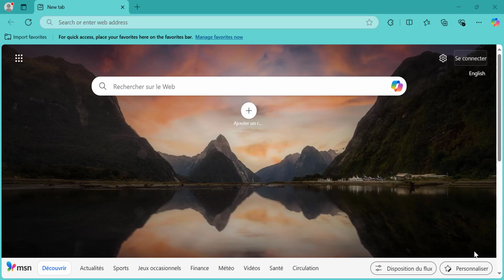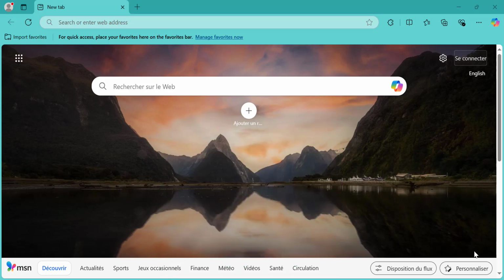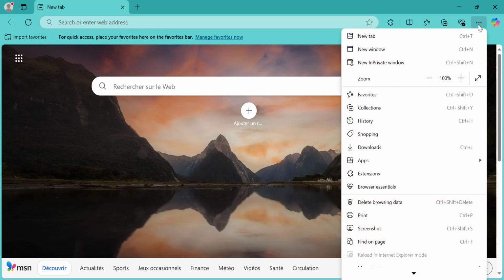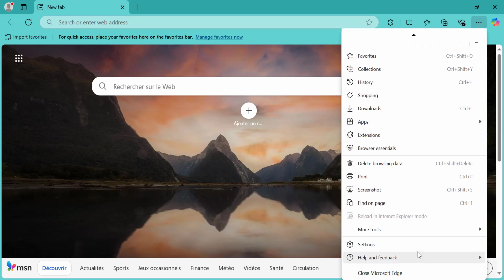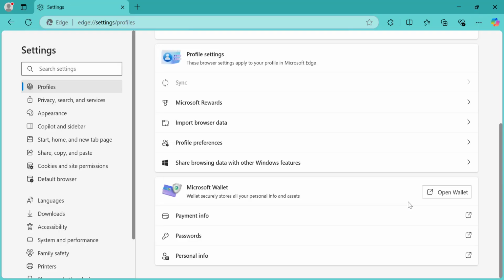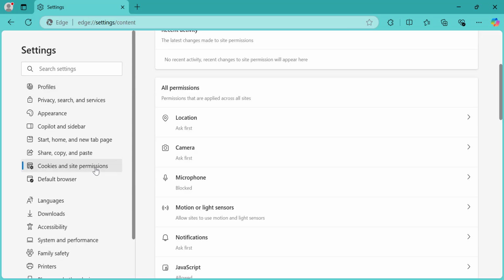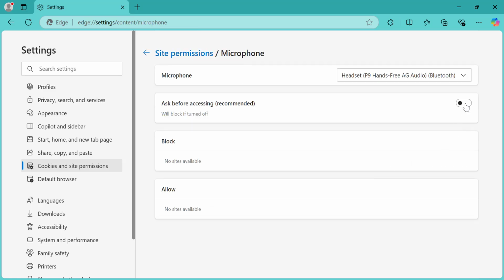How to Enable Microphone Access in Microsoft Edge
Having trouble with your microphone in Microsoft Edge? In this video, I’ll show you how to enable microphone access step by step.

Whether you're using Google Meet, Zoom, or any other site, this guide will help you fix microphone permission issues quickly.